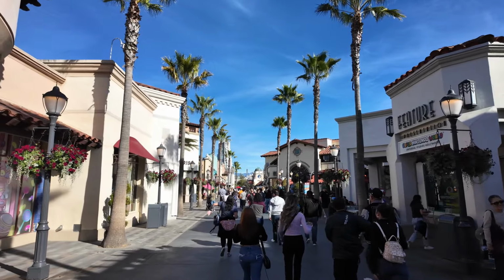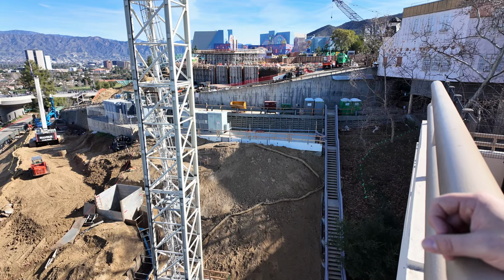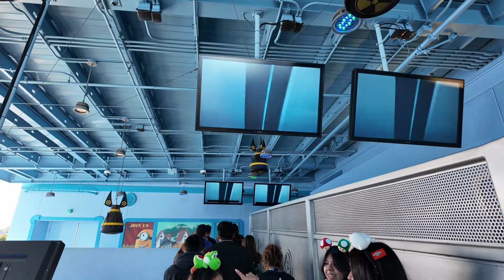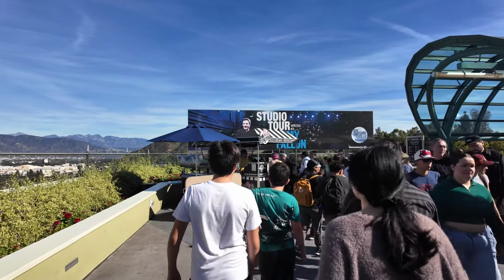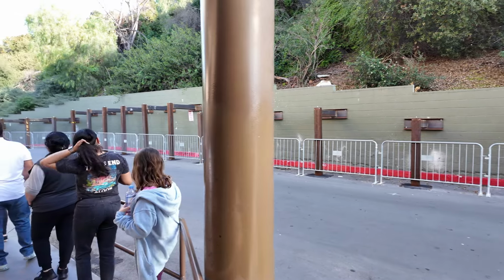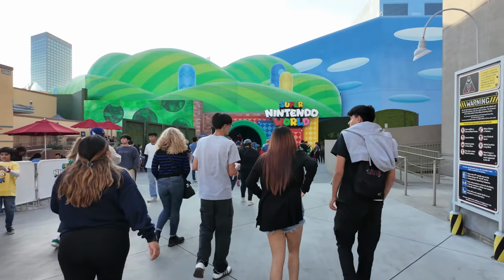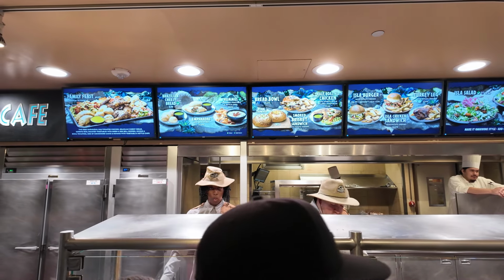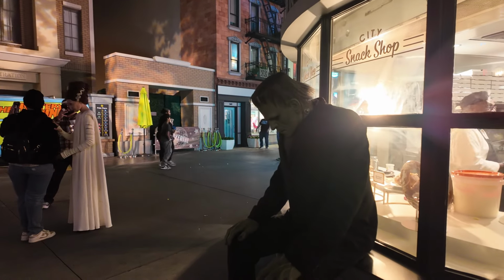UNIVERSAL STUDIOS: Fast and Furious coaster, tram construction, Springfield Leaving?